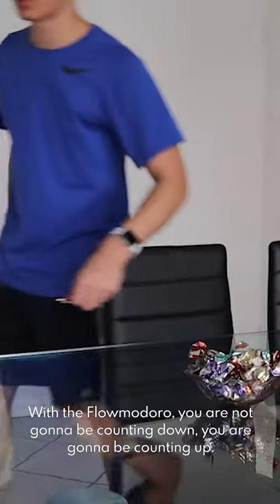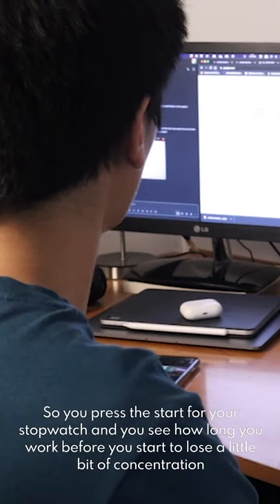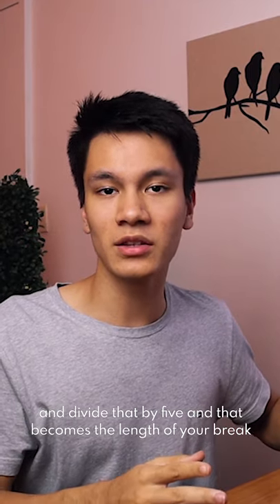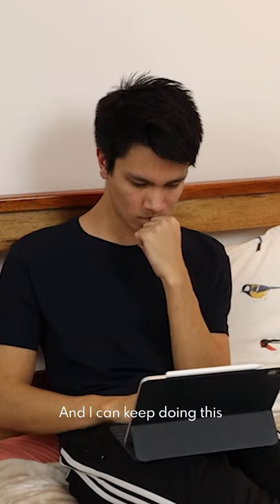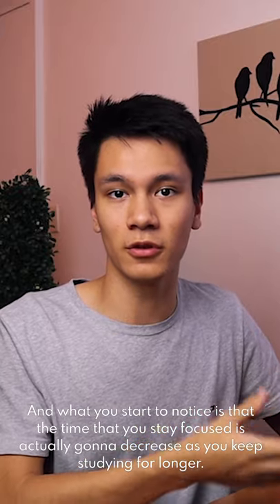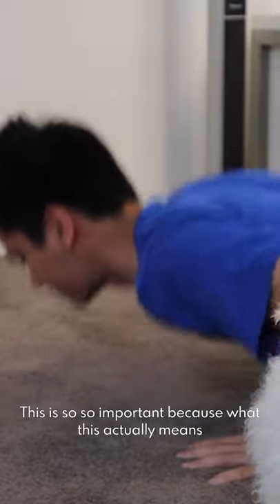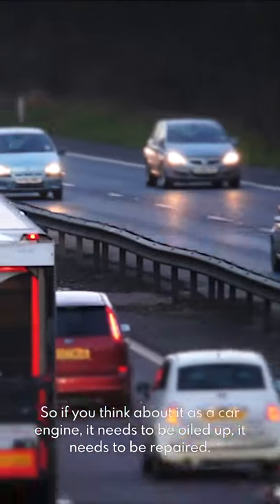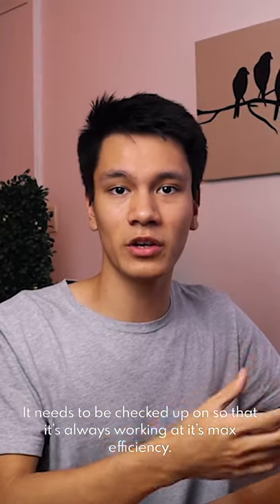The Technique BETTER than Pomodoro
Hi Guys,

To find out more about this technique and why it's better than Pomodoro, check out my full video

Who am I:
I'm Archer, a second-year medical student in Australia making videos about studying, productivity and technology.